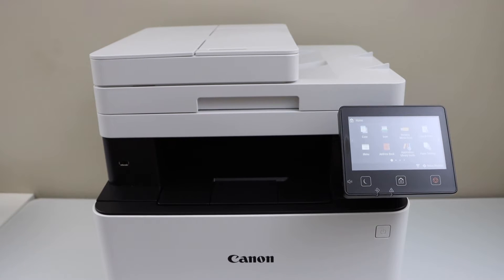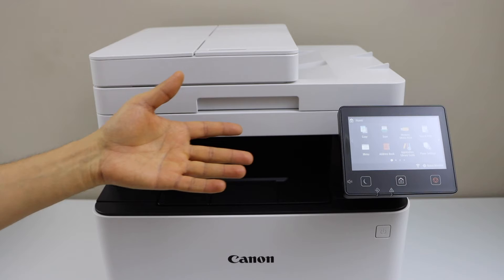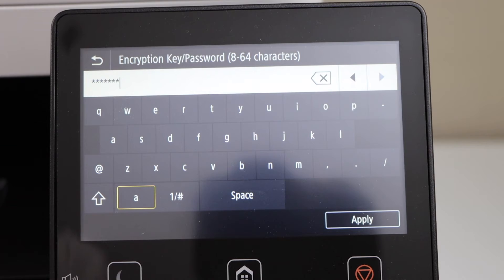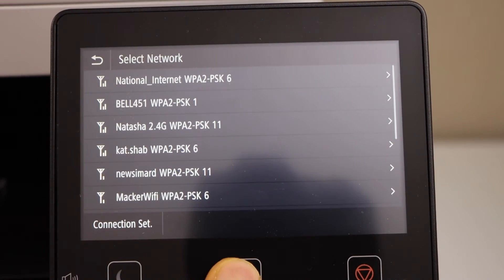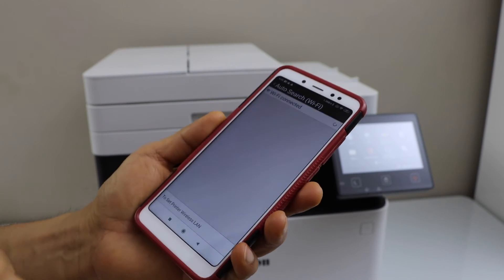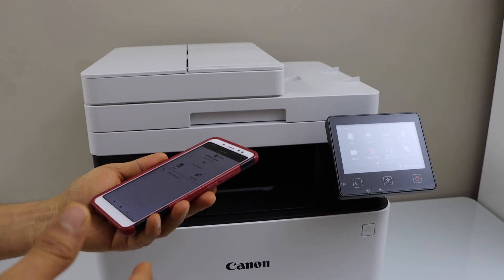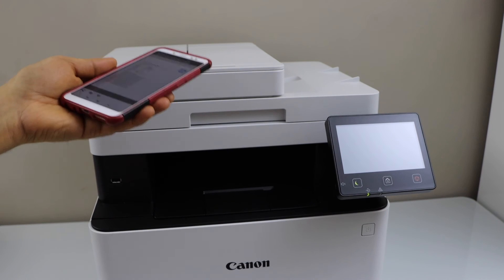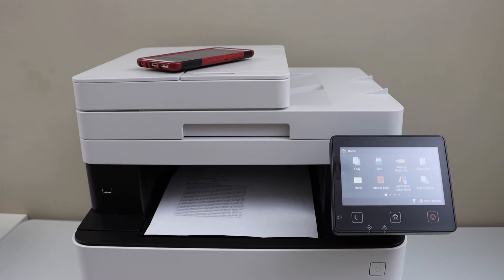Canon ImageClass MF643Cdw Setup SmartPhone, Wireless printing & Scanning Review.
This video reviews how to setup of your Canon Imageclass MF643Cdw colour All-in-one Laser printer with a smartphone and do wireless printing and scanning.